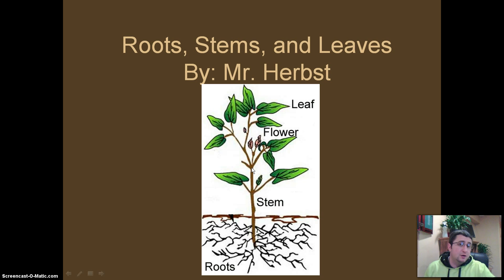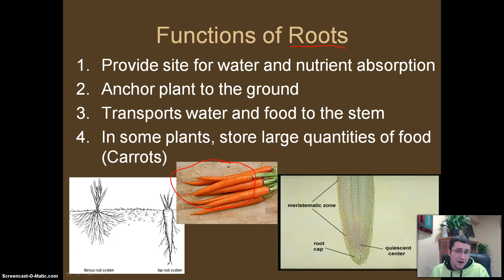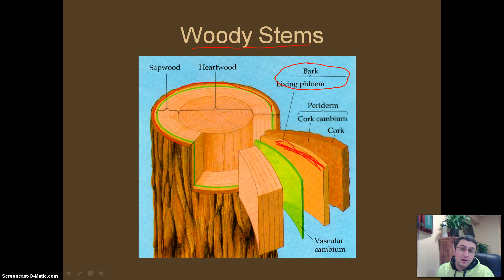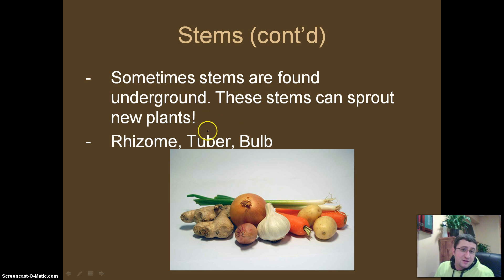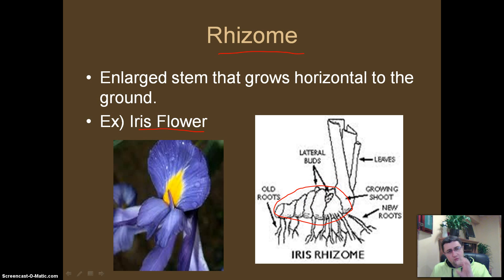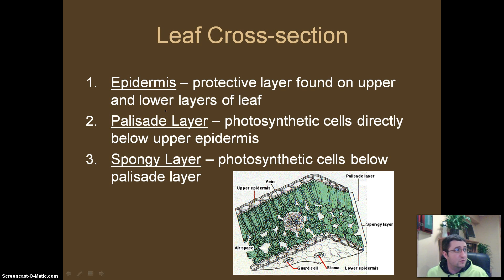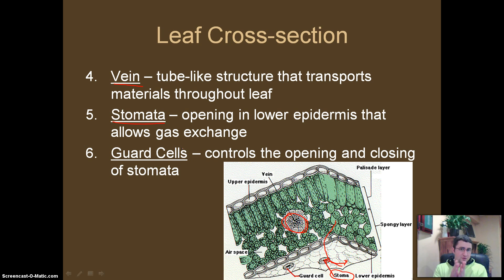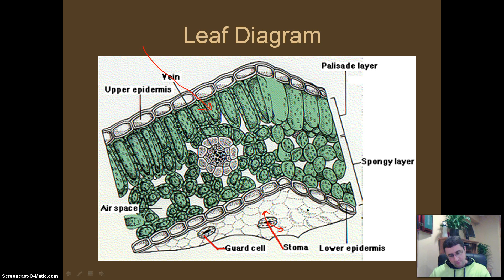The Structure of a Plant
This video describes the parts and functions of a plant (roots, stems, and leaves.)